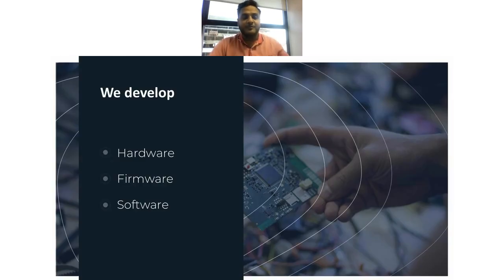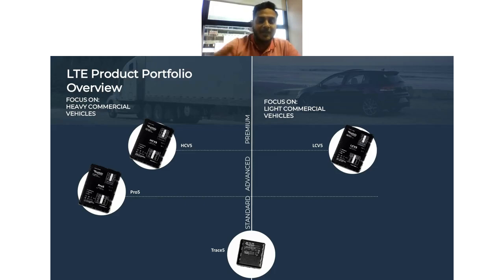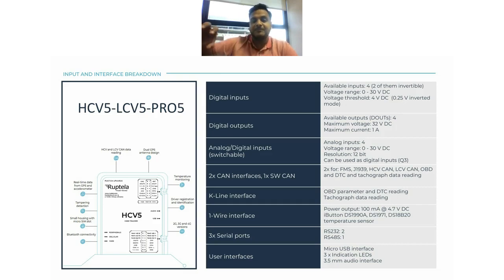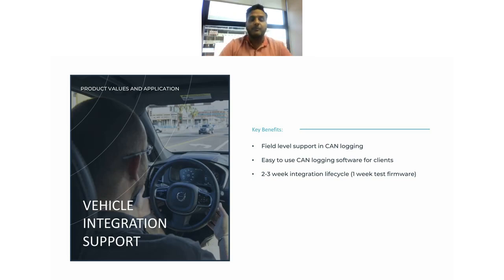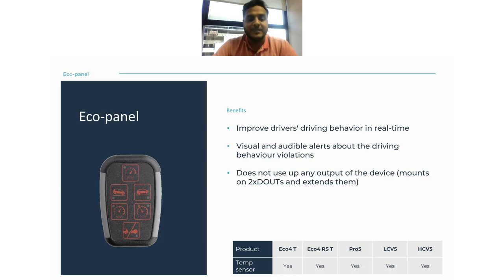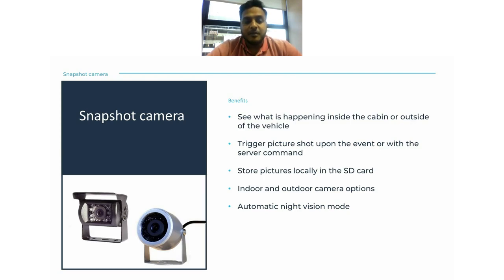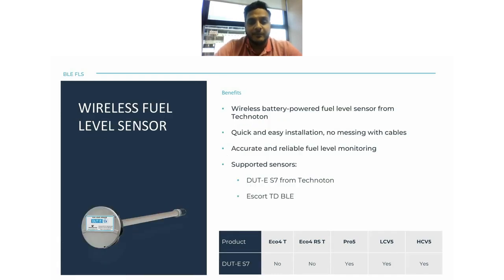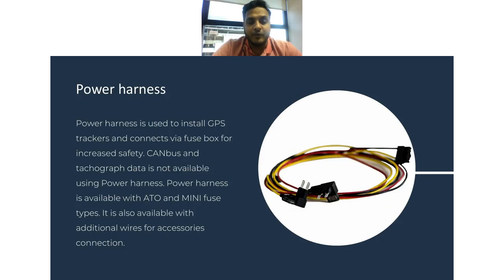TELEMATICS WEBINAR: Ruptela Advanced Devices